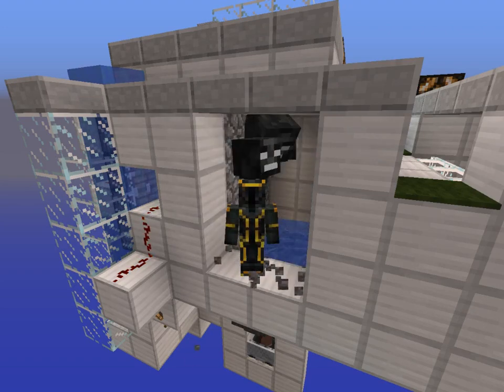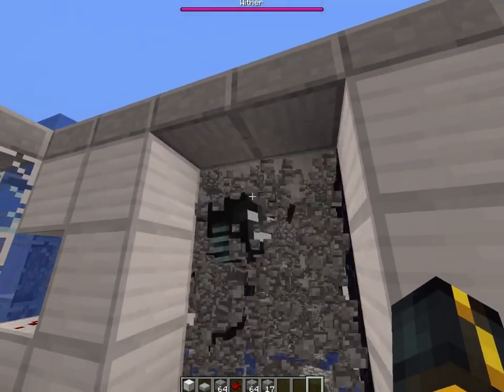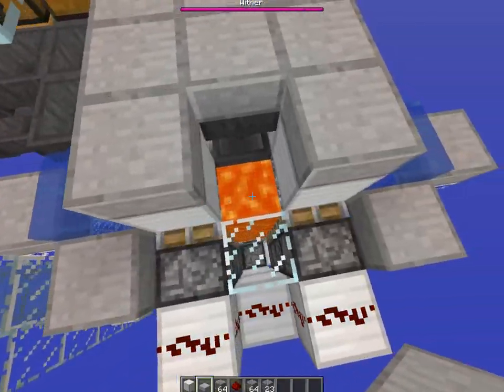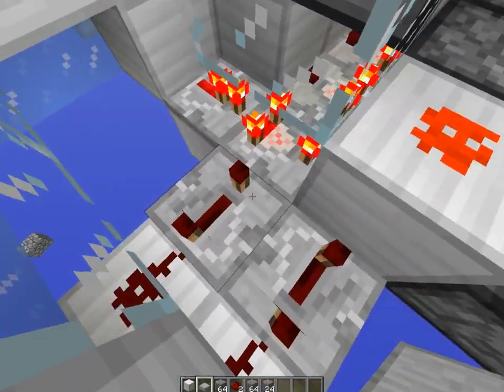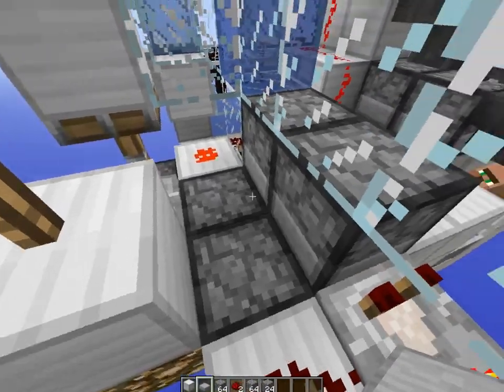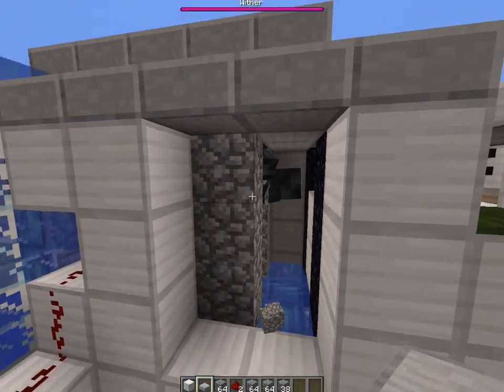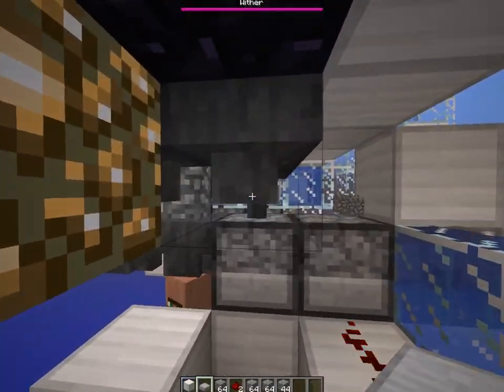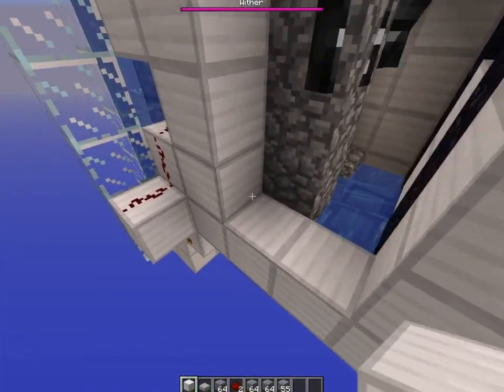Fully Automatic Cobblestone Generator (SP&MP)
Just another use for the wither boss...
Now I know this is not a new concept (others have used my wither cage setup to make a cobblestone generator already), but I thought I would show my version - I was aiming for compact + efficient, and I think I succeeded.
Incidentally this is one of the longest projects I worked on, with 7 versions that I went through before arriving at the final design that you see here - the reason for this is that the setup also doubled as a test for wither cages in SP...
The only projects that did in fact take longer are the iron trench variations (naturally - 1.5 months of time total there), and the original wither cage (2+ weeks of work there).
Hope you liked the video!
- Dan
PS: for anyone wondering, Maizuma Games is the creator of the counter that I use in this design. I already mentioned this in the video (or at least put in an annotation about it).